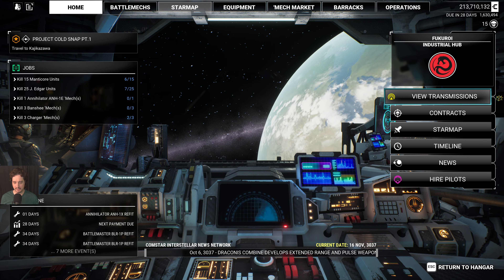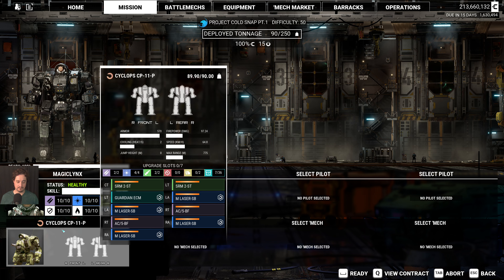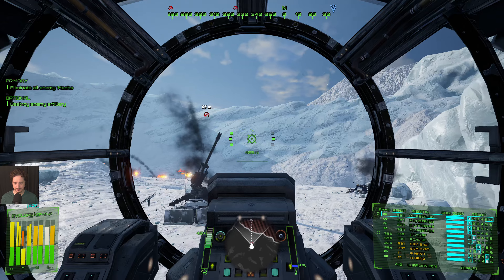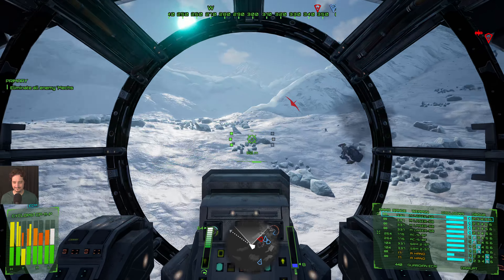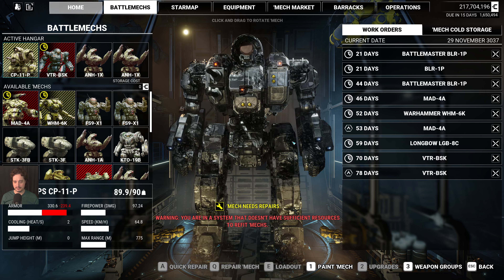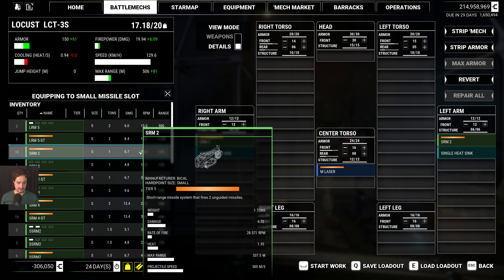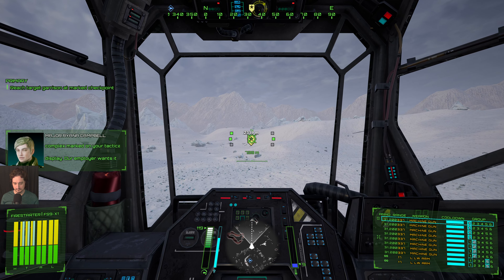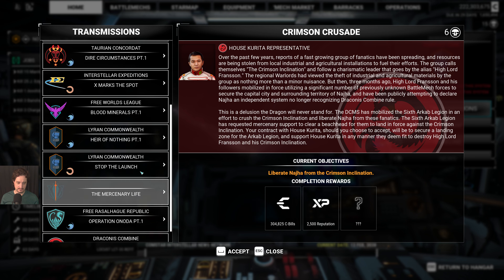Project Cold Snap - Full Campaign Playthrough, NO LANCEMATES! (MechWarrior 5 Mercenaries)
Here, I pilot Cyclops CP-11-P and Firestarter FS9-X1.

0:00 Transmission
1:36 Preparation
4:28 Mission 1
15:07 Summary & Preparation
25:00 Mission 2
28:03 Summary & Next Campaign